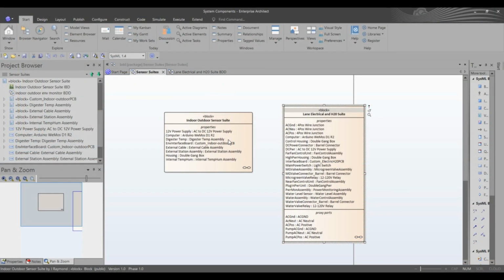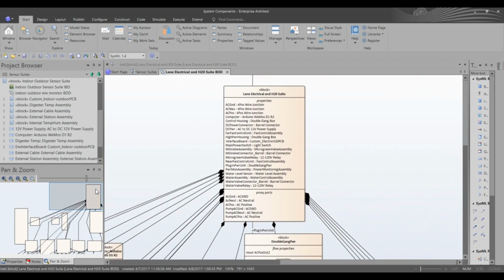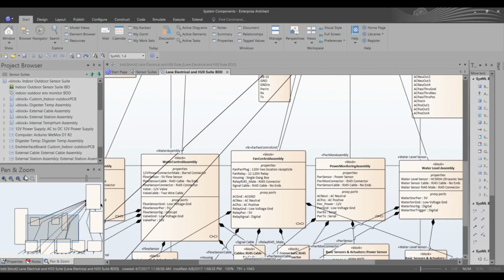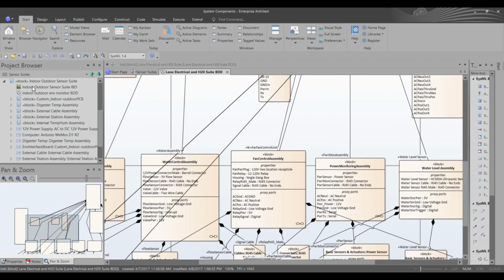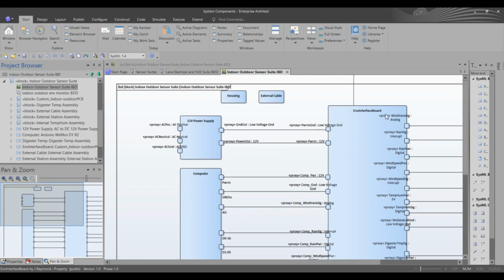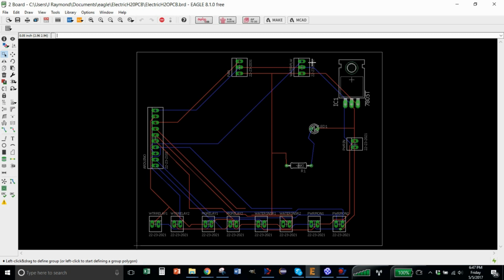Off-Grid Trout Aquaponics Automation - Arduino Sensor Build Part 1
Want to grow your own food, but dont want to spend all your time monitoring their growth? Excited about the use of technology to help automate your trout based aquaponic system? Do you like to play around with Arduinos? In this series we'll discuss: indoor/outdoor temperature and humidity, digester temperature, water flow sensors, water valves, microgreen valves, fan control and power monitoring sensors. This video goes over the plan, requirements, and design efforts.